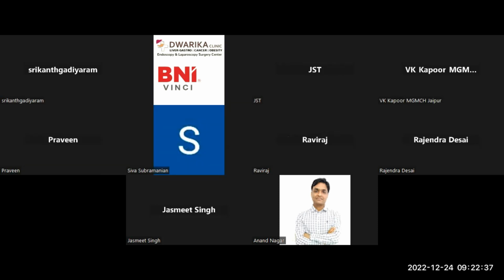ICG in GI & HPB Surgery - JST-SS, Jaipur Surgical Tutorials - Super Speciality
Faculty Lecturer: ICG in GI & HPB Surgery

Presenter: Dr G Srikanth, Senior Consultant, Sahasra Hospital Bengaluru

Moderator :Prof VK Kapoor, MGMCH, Jaipur

Time: Dec 24  2022, 09:00 AM India